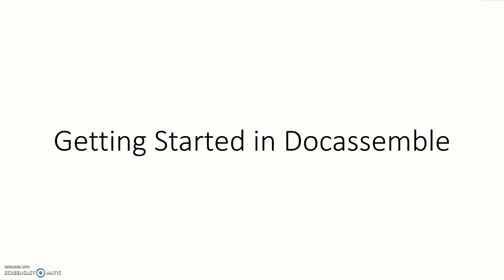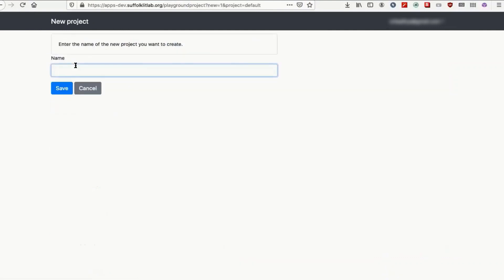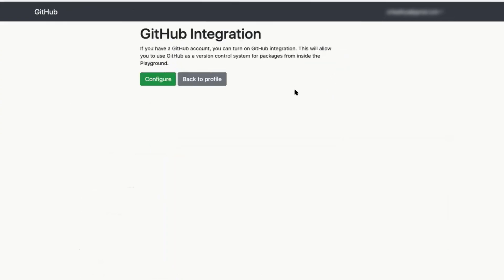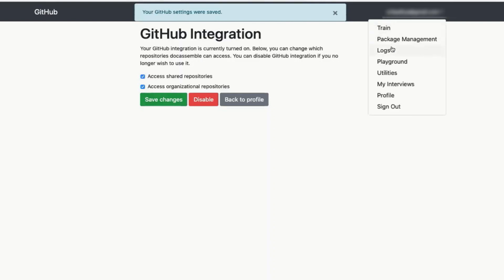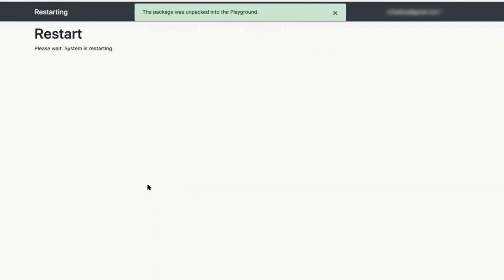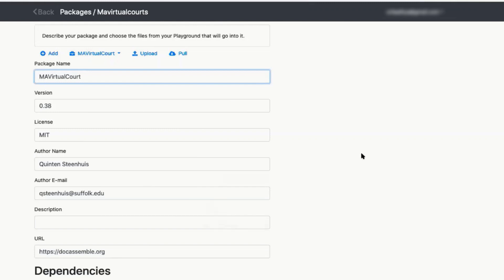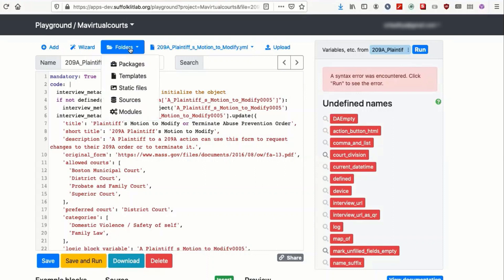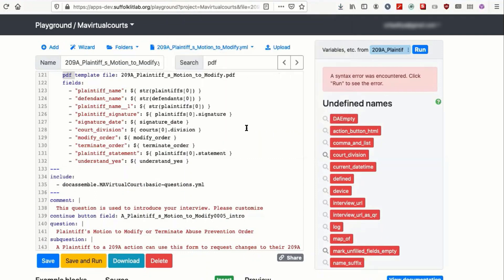Tutorial on Getting Started in Docassemble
Note that the link in the video is only for Suffolk LIT Lab students and associates, not the general public. If you want a live docassemble server, we recommend either

Or if you simply wish to go through docassemble exercises, you can install docker and run docassemble with docker

Timestamps:
Register for a Docassemble account and requesting developer account - 00:05
Finding the Playground - 00:24
 Adding new project - 00:31
GitHub integration - 01:10
Pulling the MAVirtualCourt repository - 02:20
Info on GitHub - 02:53
Uploading .yml and pdf to the Playground - 03:57